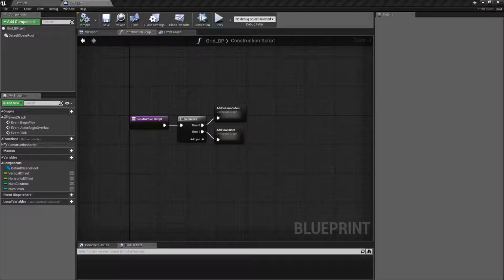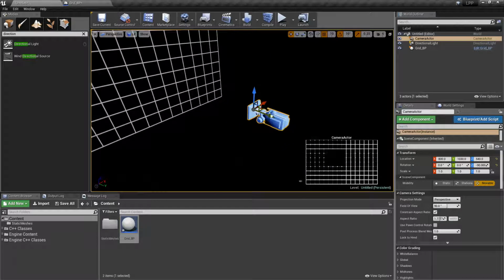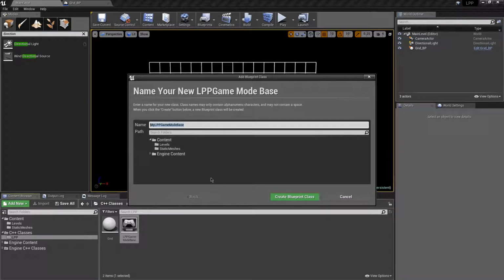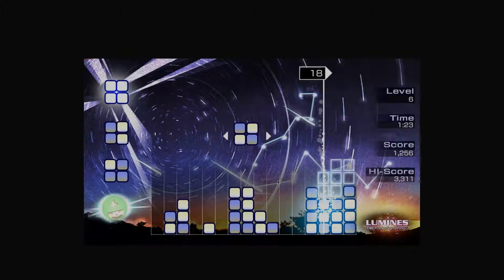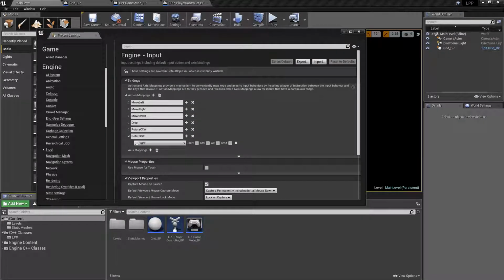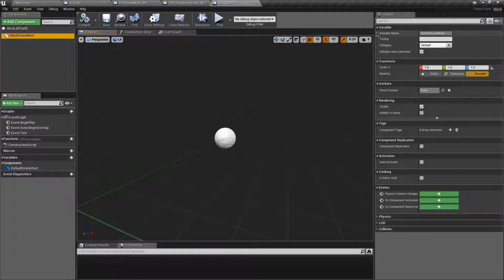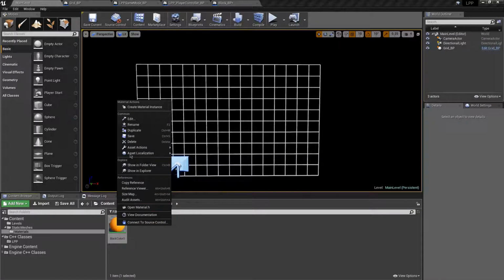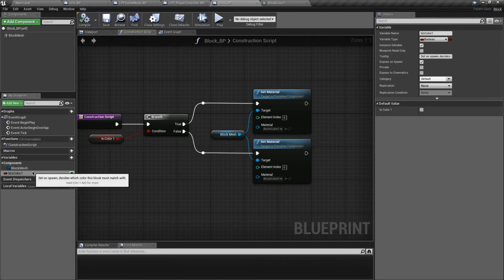Making a Lumines-Style Puzzle Game in UE4 Blueprint (Part 2) - Camera, GameMode, InputActions